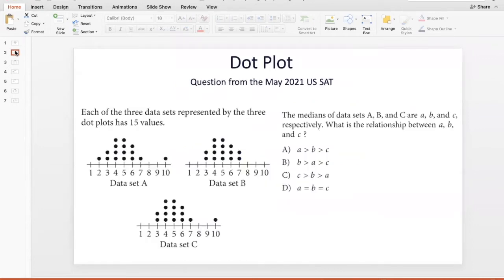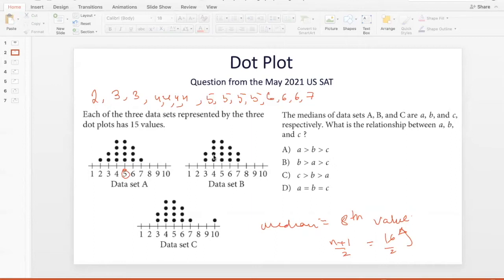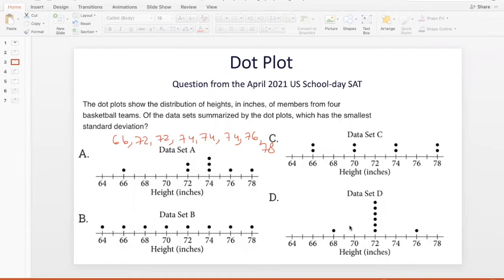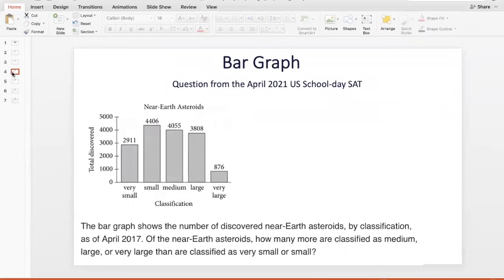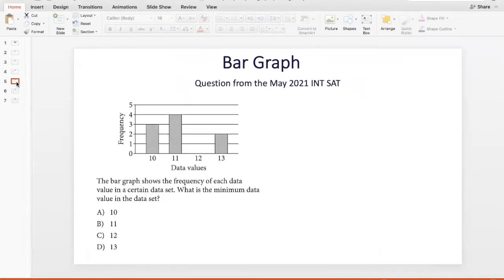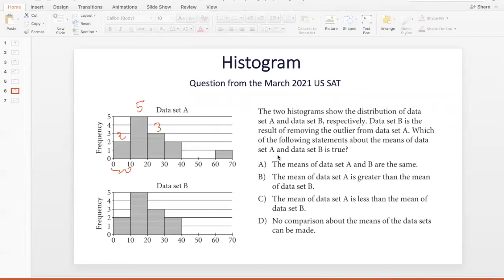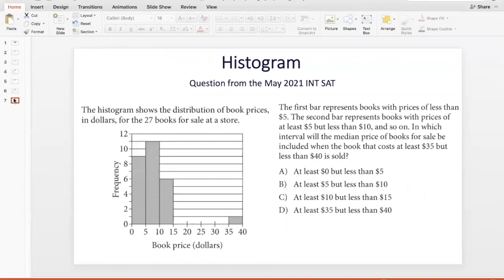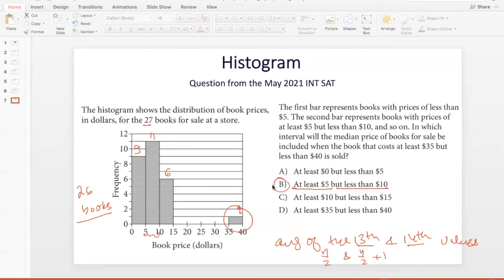BASICS EXPLAINED: Dot Plots, Bar Graphs, Histograms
In this video we look at three ways to represent data graphically: the dot plot, the bar graph, and the histogram.

Questions from these topics are common on SAT / ACT Math. We also solve some problems from official SAT tests to better understand these concepts.